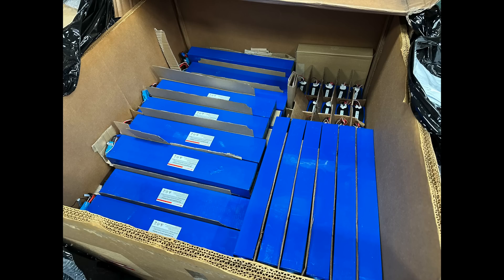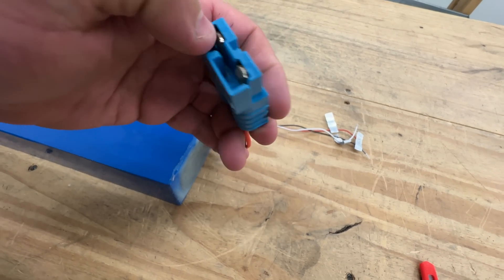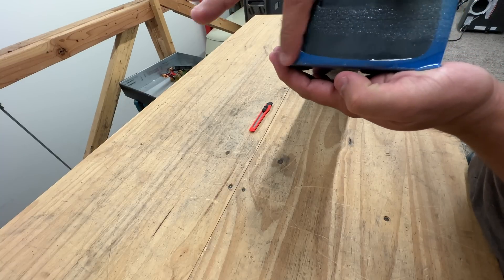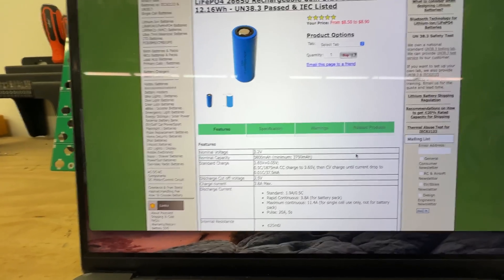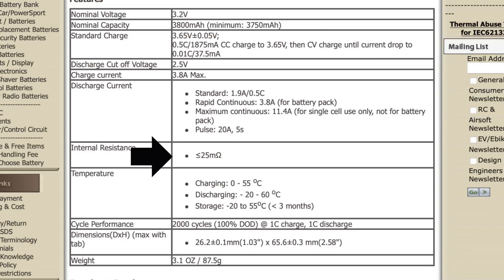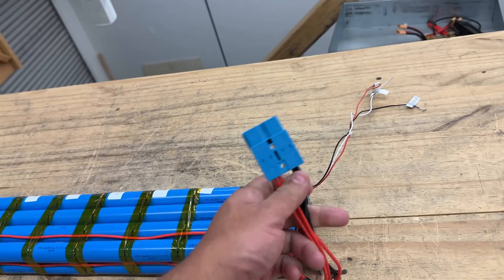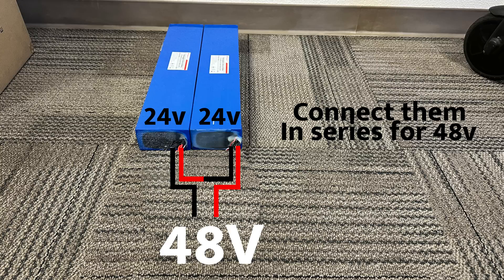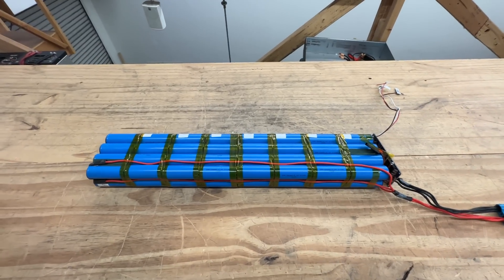24v LiFePO4 600Wh Battery Pack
FAQ:
4) Where Can I buy Solar Panels?
5) Where can I buy a Battery Management System
8) Why not use Supercapacitors?